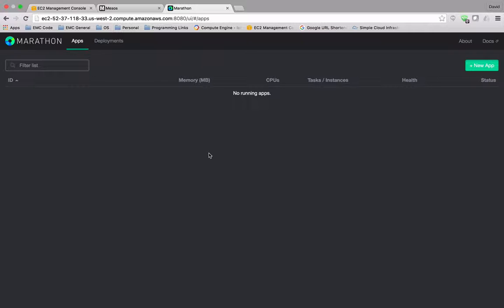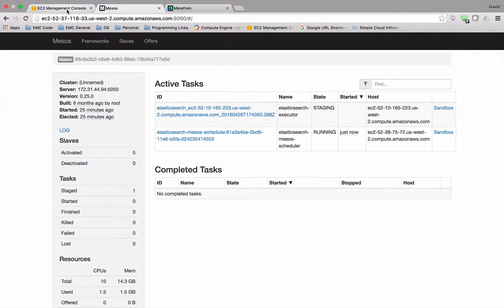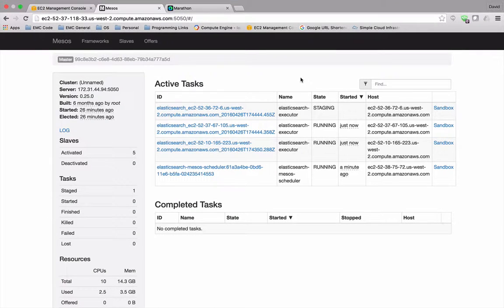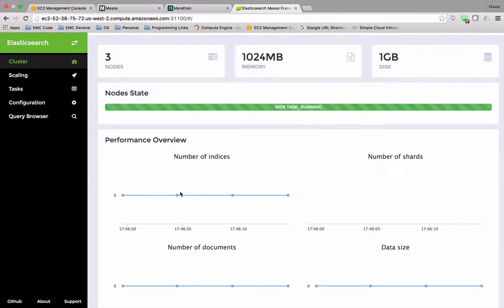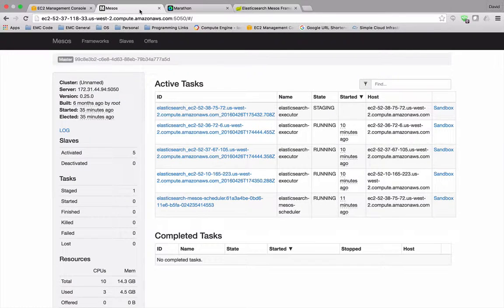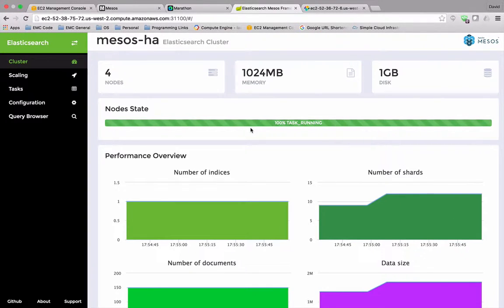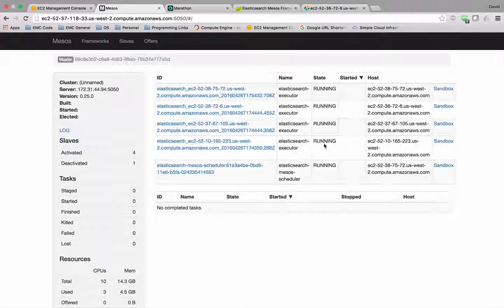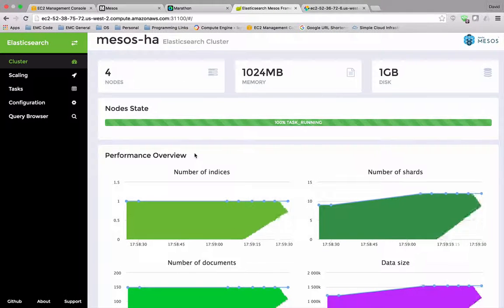EMC World 2016: Deep Dive With Mesos & Persistent Storage For Applications (DEMO)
This was the video demo used in the "Deep Dive With Mesos & Persistent Storage For Applications" at EMC World 2016. The demo touches upon and demonstrates the session highlights which includes Mesos Frameworks and 2 Layer Scheduling.

2 Layer Scheduling is a new concept to many scheduling framework out there. They offer advanced capabilities to really manage the entire lifecycle of the application without have to understand how the installation and operational details to make that application function. In the end, that application just simply becomes a service for its end users and the complications of managing it simply drop off.